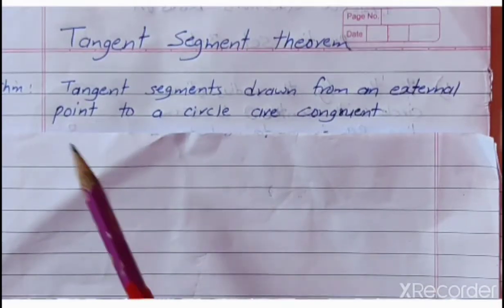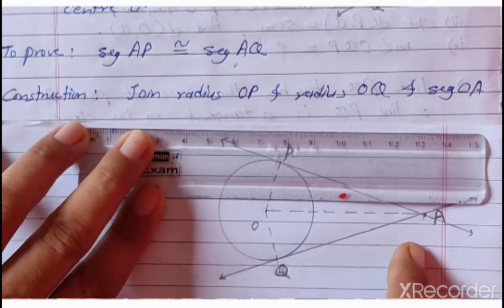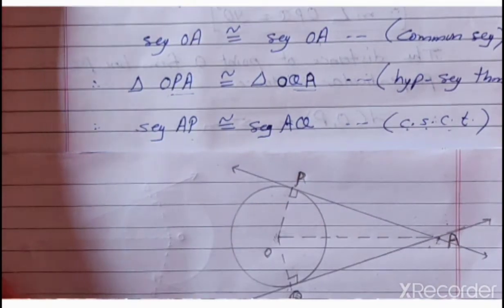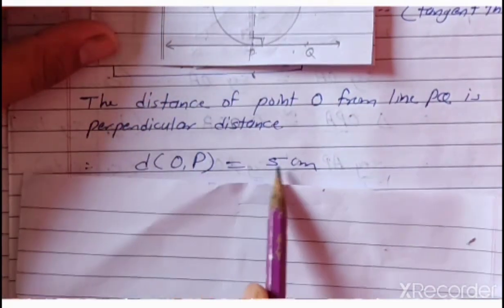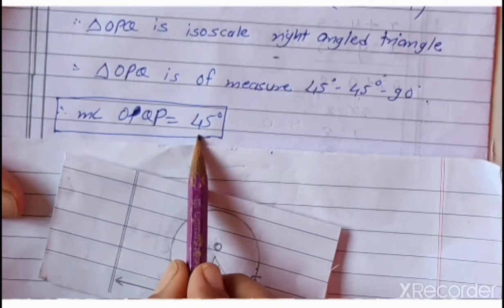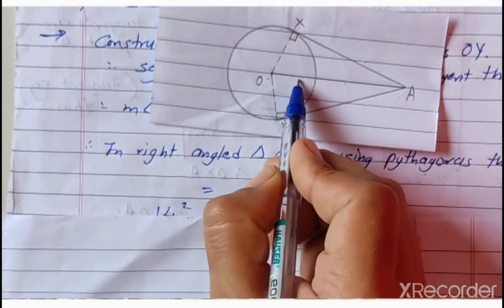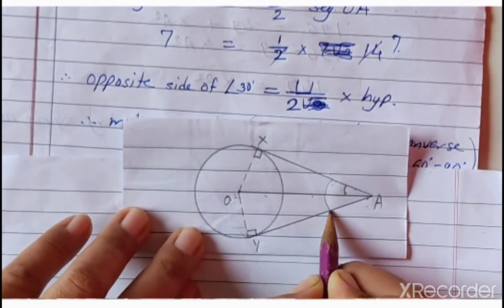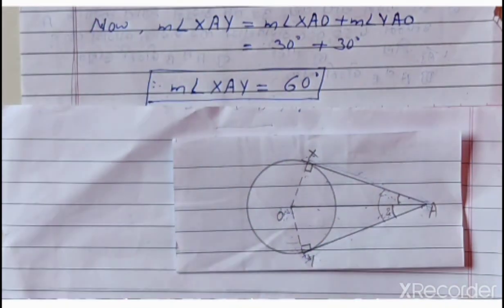10th circle tangent segment theorem and based questions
Practice set 3.1 based questions